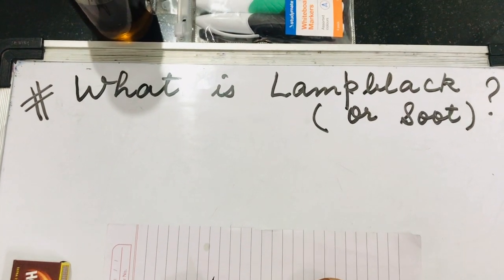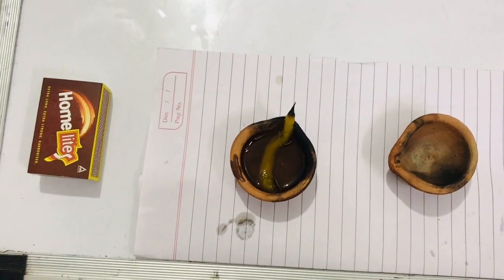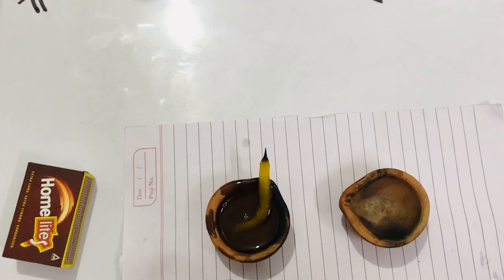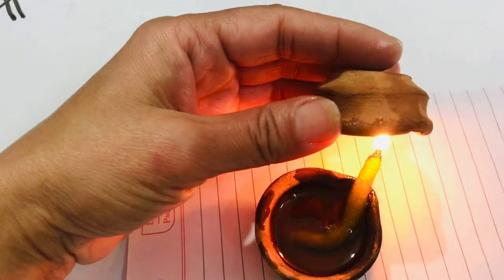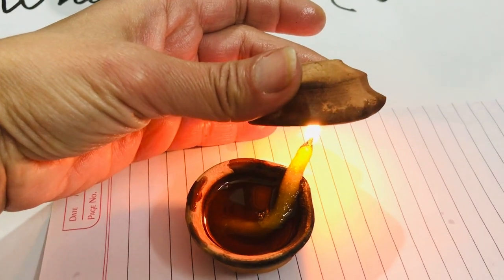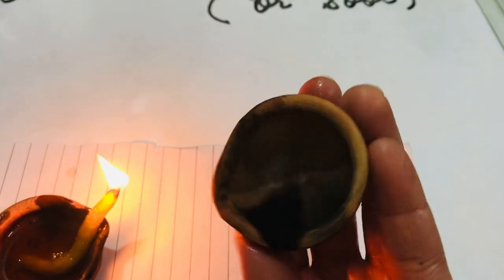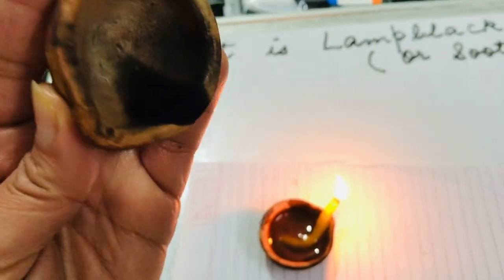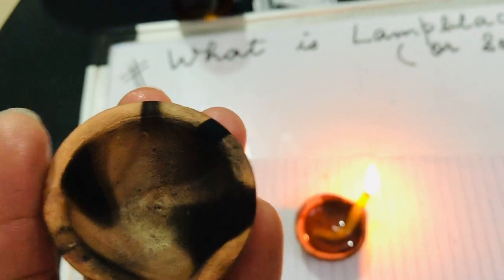What is 🪔 Lampblack or Soot? - an experiment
Simple experiment which can be performed at home using 5 simple things.
The things required are
1. Earthen lamps ( mitti ka diya 🪔 ) - 2 or any steel or clay o lamp
2. Cotton wick
3. Mustard oil / ghee
4. Matchbox

Watch the video to undertand how to perform this simple experiment.